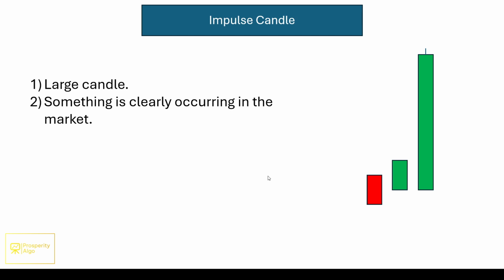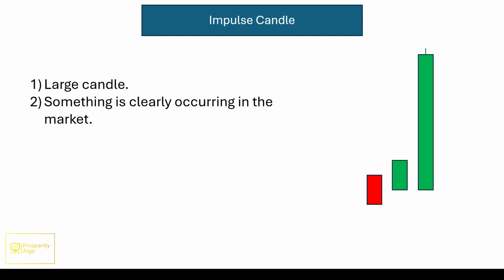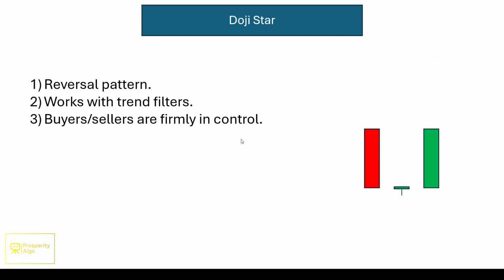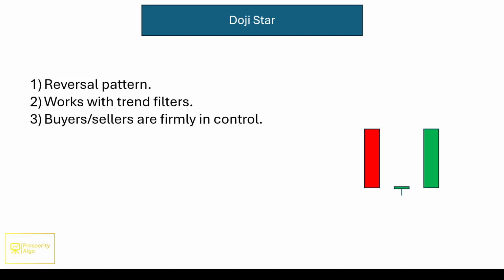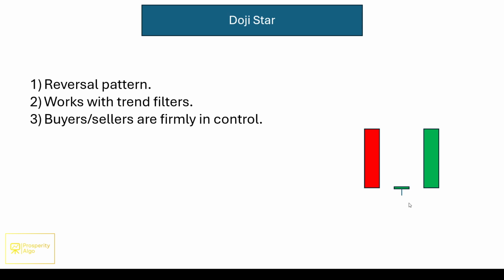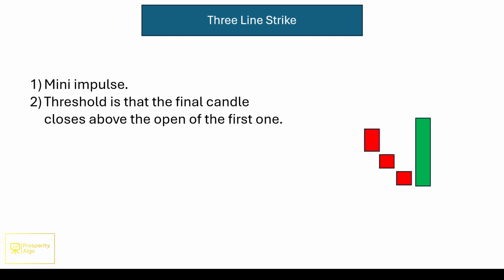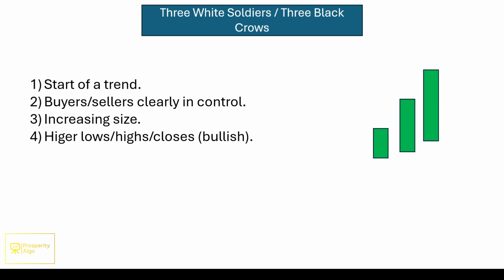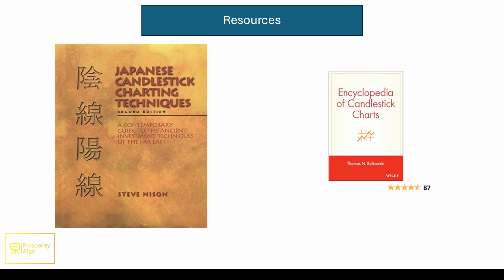The BEST Candlestick Patterns for Trading - Gold Scalping Strategy